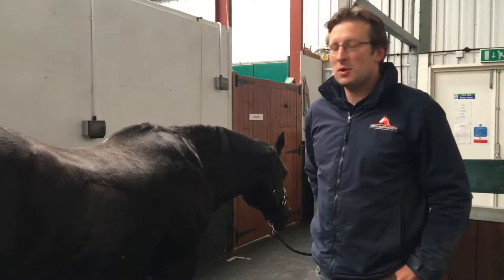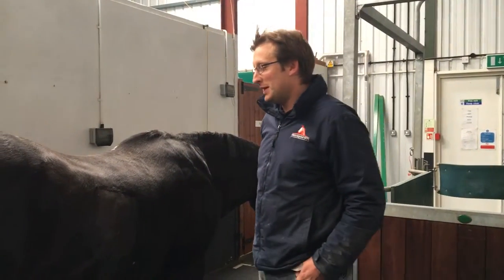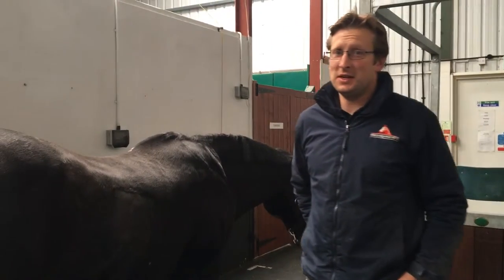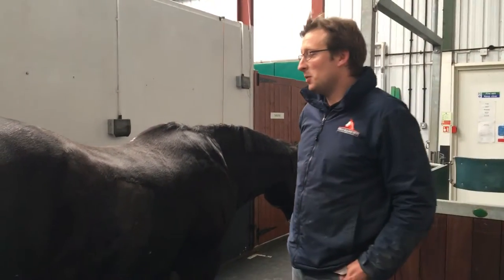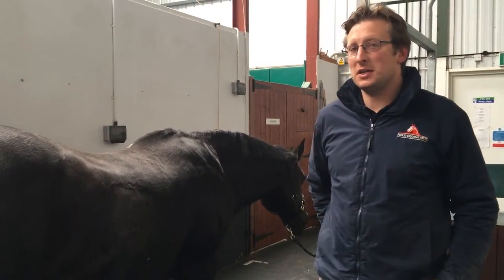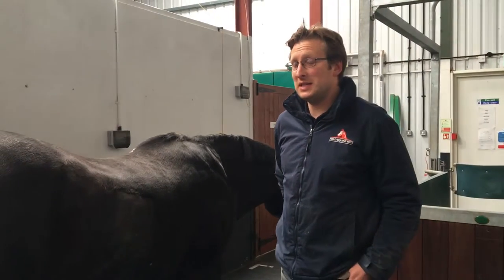Equine Liver biopsy part 1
This series of short videos shows how we take a liver biopsy in a horse in order to investigate the cause of liver disease.